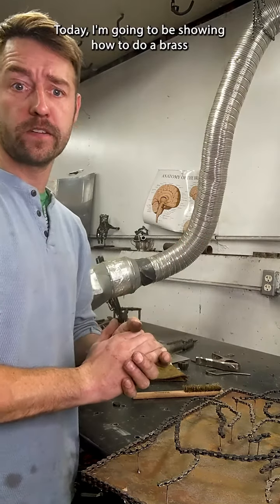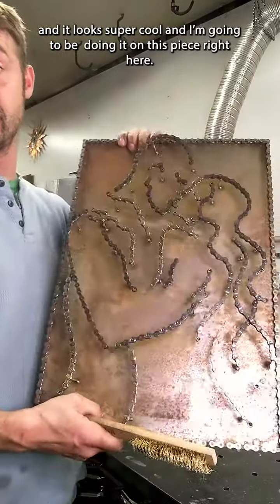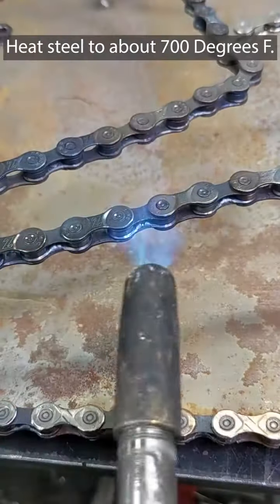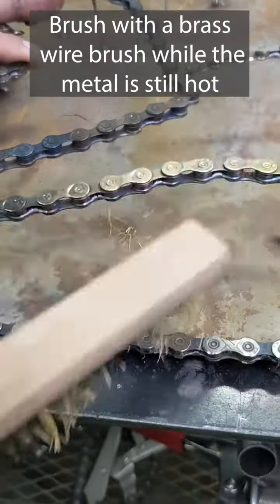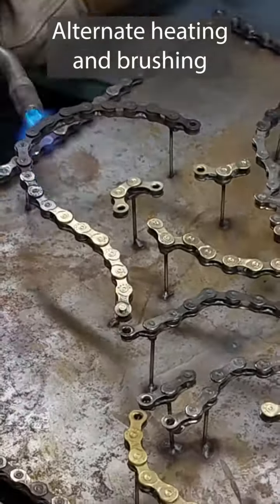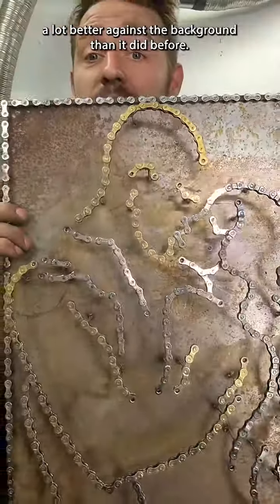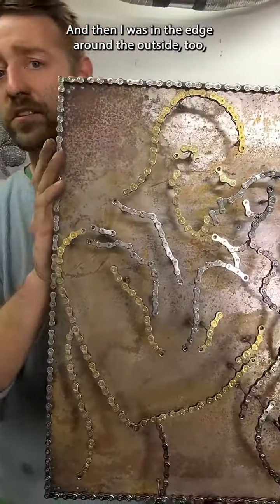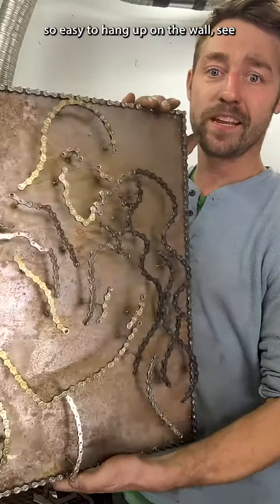How to Apply Easy Brass Plating to Steel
Instructional tutorial on how to apply brass plating to steel using a propane torch and brass wire brush.